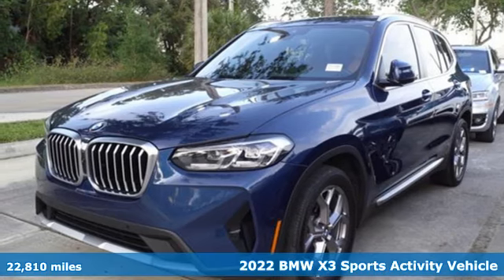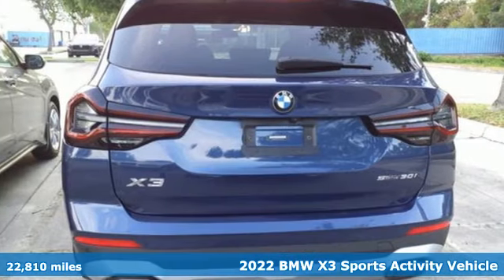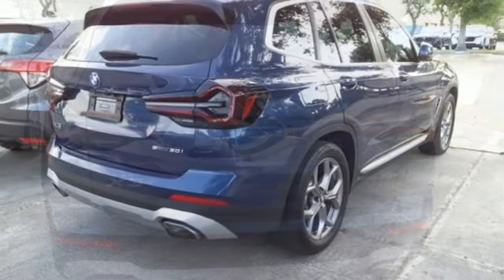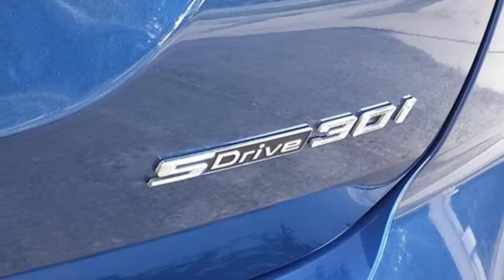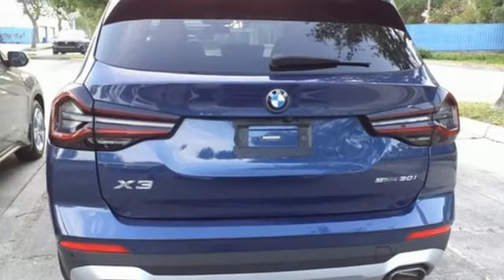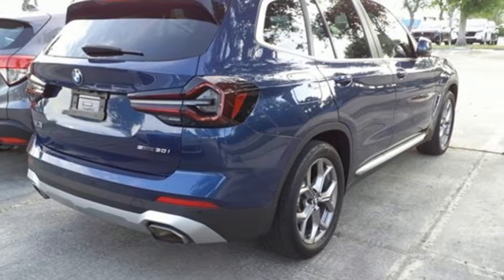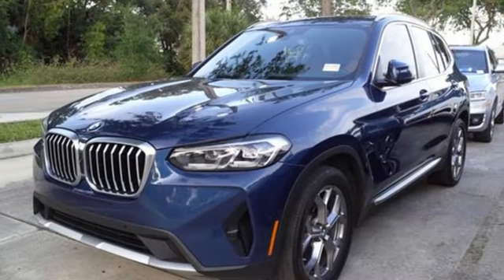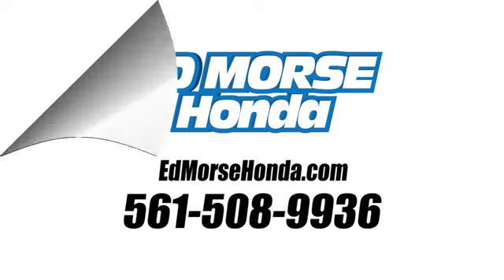Used 2022 BMW X3 West Palm Beach Juno, FL PH303948B - SOLD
Year: 2022
Make: BMW
Model: X3
Trim: sDrive30i
Engine: 2.0Ll 4 Cylinder Turbocharged
Transmission: RWD 8-Speed Automatic Sport
Interior: Cognac
Mileage: 22810
Stock #: PH303948B
VIN: 5UX43DP0XN9J37325
Recent Arrival! New Price! CARFAX One-Owner. 2022 BMW X3 sDrive30i Phytonic Blue Metallic ED MORSE LIFETIME POWERTRAIN WARRANTY *See Dealer for Details* .

Address:
3790 West Blue Heron Boulevard